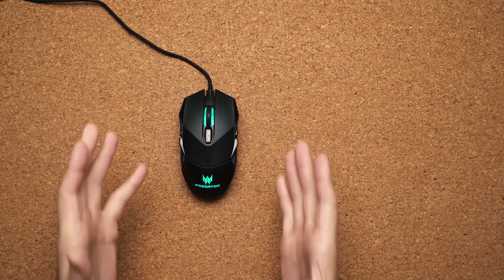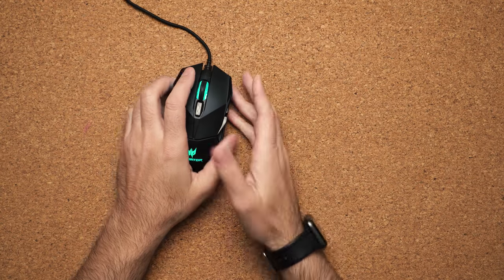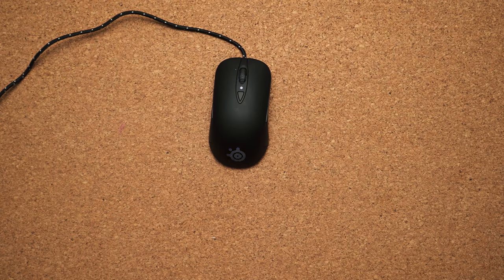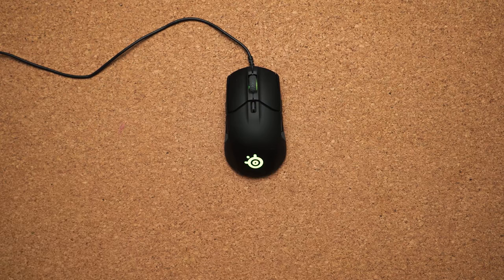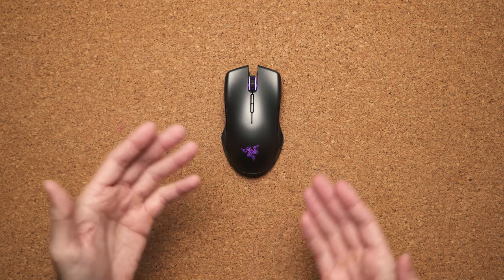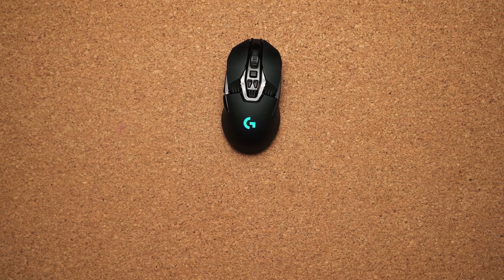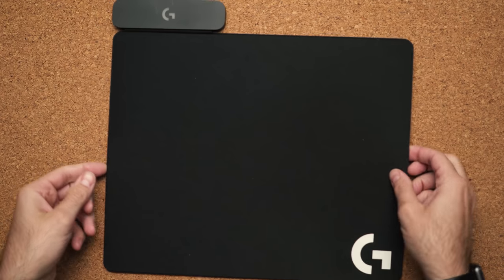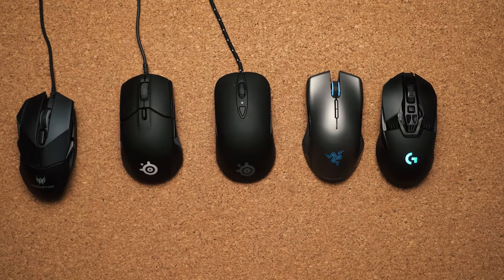The Best Gaming Mice! 2018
Here are my top picks for the Best Gaming Mice going into 2018. These are the ones that I personally use on a daily basis.

Acer Predator Cestus 500
SteelSeries Sensei Raw
SteelSeries Sensei 310
Razer Lancehead Wireless
Logitech G903 Wireless